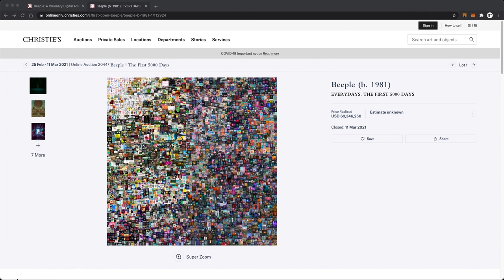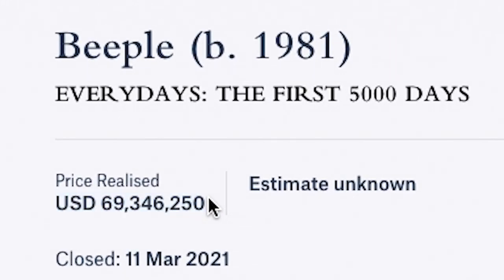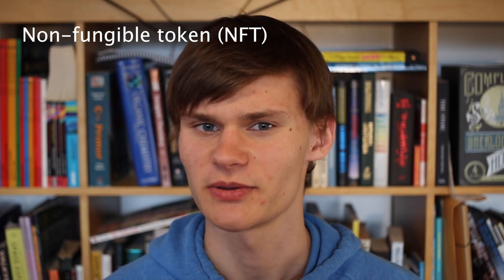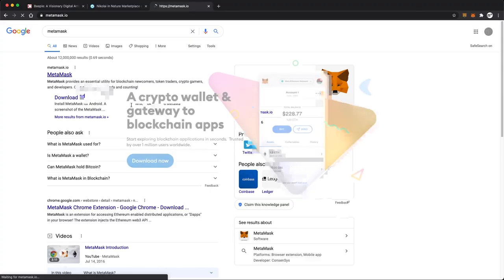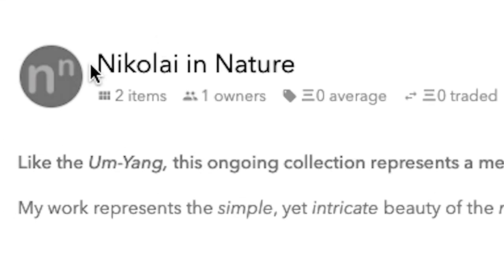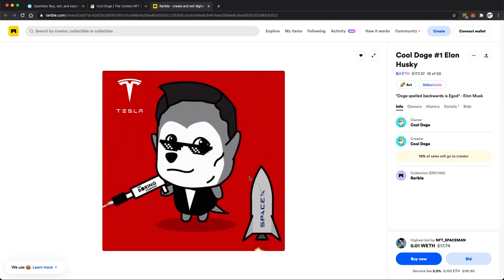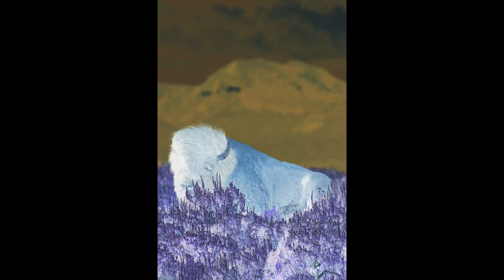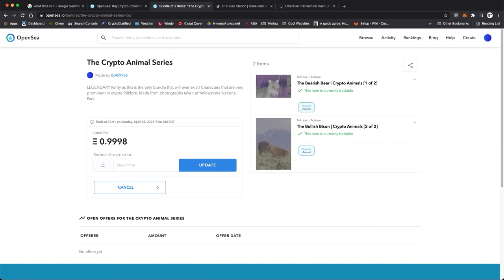I Made Photo NFTs and Try to Sell Them in a Month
NFTs are taking the whole world by surprise as to their surprising use cases, insane valuations, and overall creativity. In this part [1 of 2], I made two NFTs from my photos of a recent trip to Yellowstone. In the next part, which is after the auction ends, I will review the feasibility and earning potential of my photography NFTs.

Those damn ETH gas fees are way too high, buy you can try to minimize them depending on the time of day